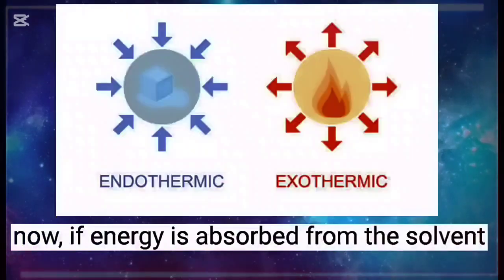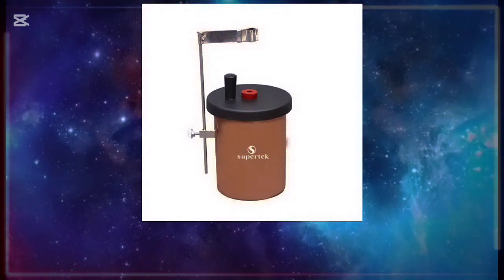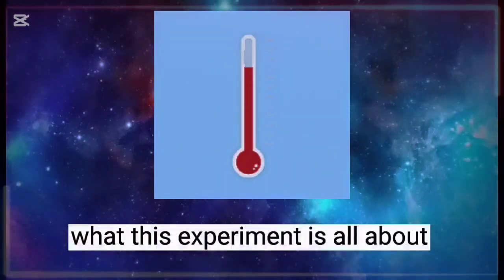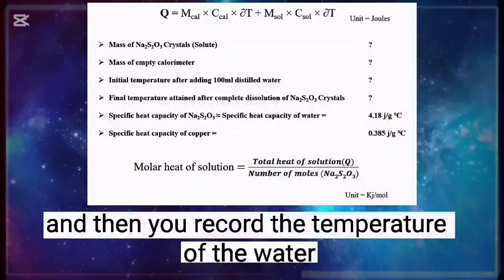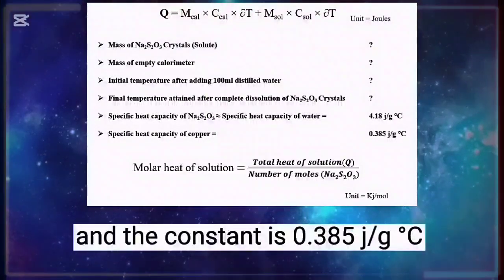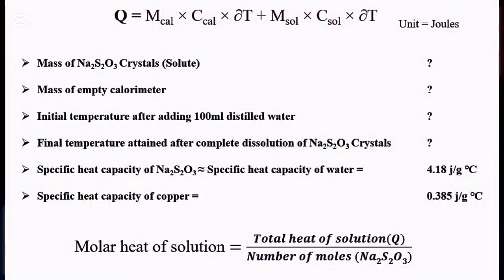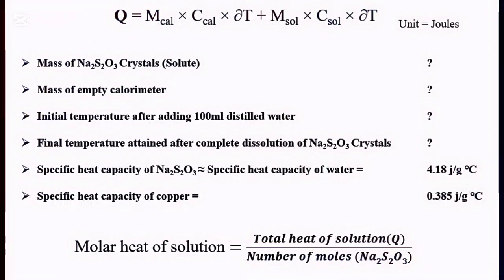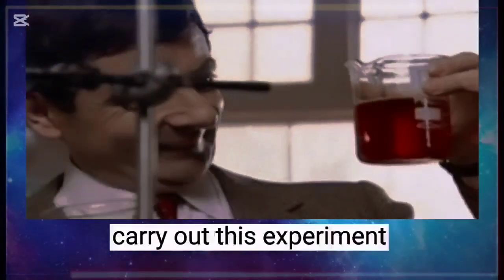Determination of heat of solution of sodium thiosulphate crystals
Determination of heat of dissolution of sodium thiosulphate crystals